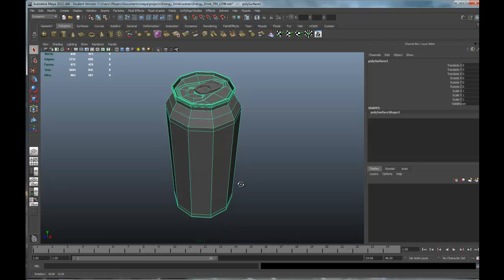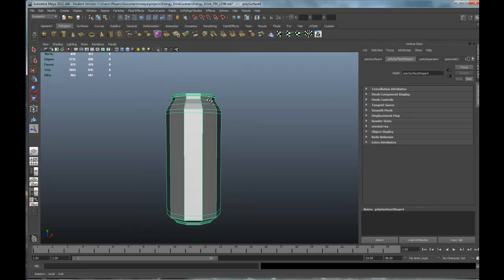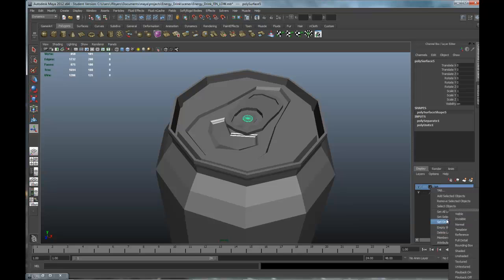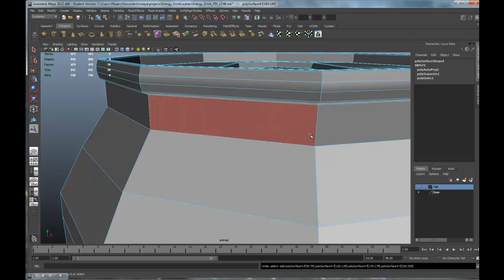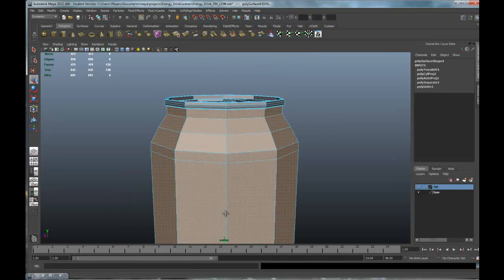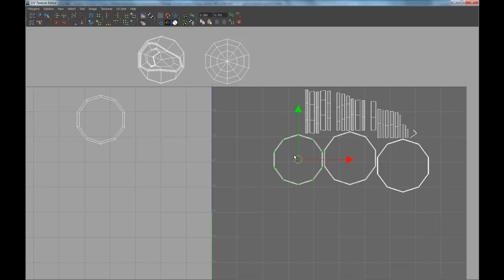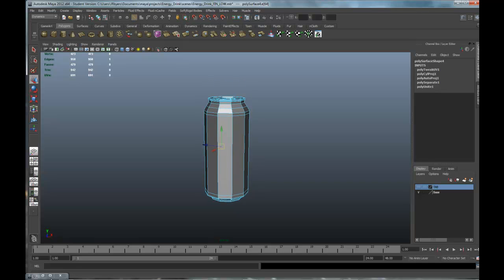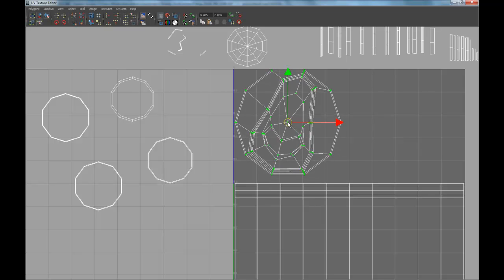Energy Drink 10